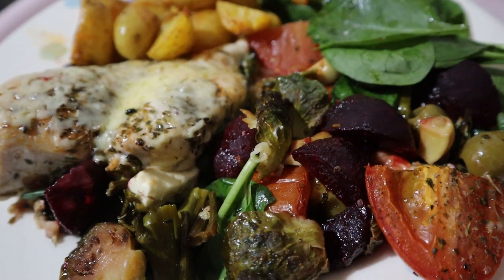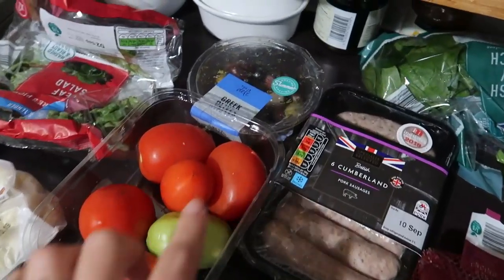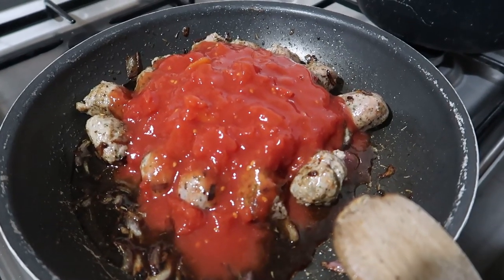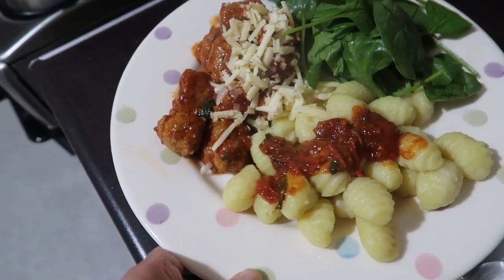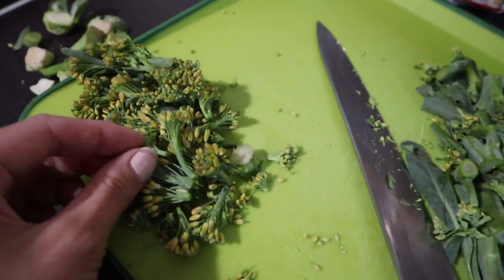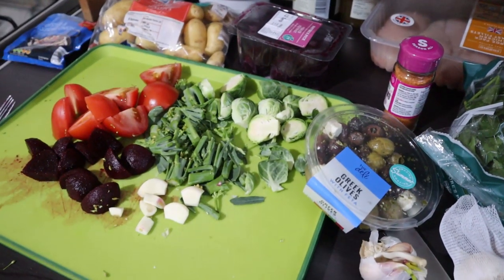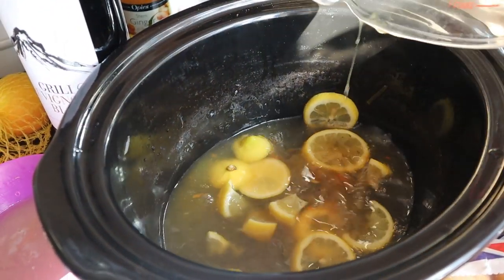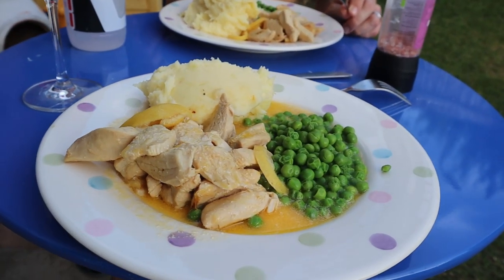Aldi Meals On A Budget - Healthy, Easy & Quick Family Dinner Ideas - September 2019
Our meals of the week - healthy, affordable and easy one pot family dinners from Aldi, what's for dinner this week!

What are your go to meals of the week?

My absolute favourite recipe book - Jamie Oliver 5 Ingredients

Thanks so much for supporting me and being a part of this amazing community, it would mean the world to me if you would like to subscribe to see more from me, I appreciate every single one of you!

NB : The links above could be affiliate links, which means if I have inspired you to make a purchase and you choose to buy something through one of these links, I may receive a small commission on the sale, as a way of thanks! It makes no difference to you as a buyer at all but I may receive a small compensation from the brand via rewardStyle or Amazon.